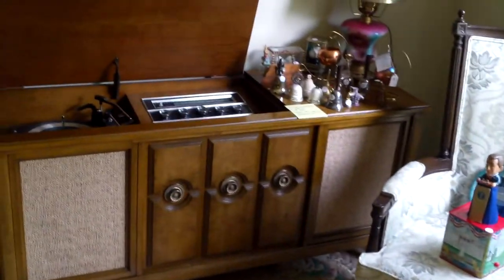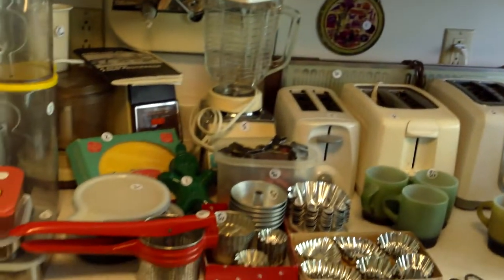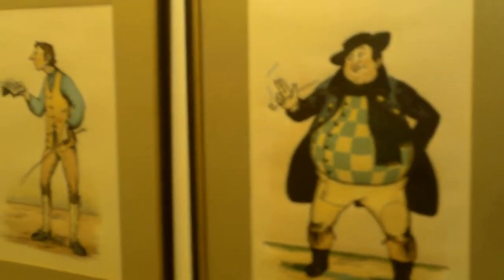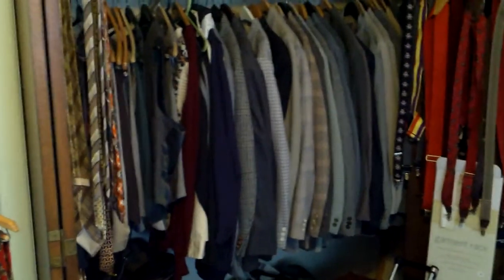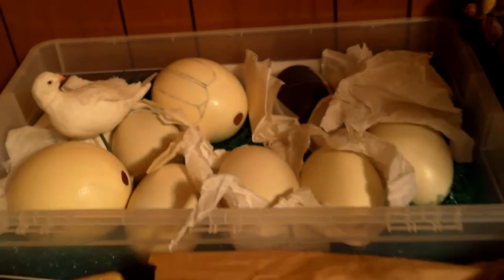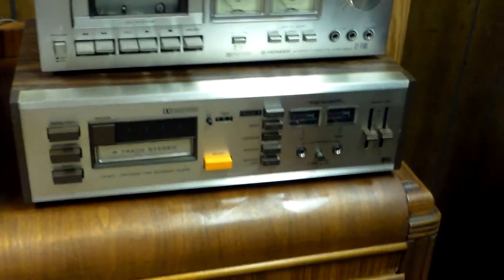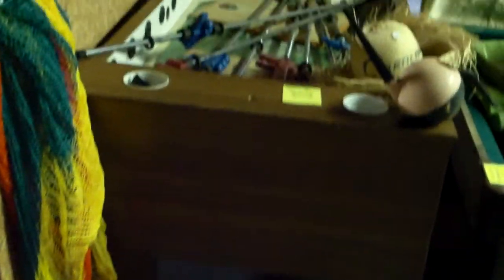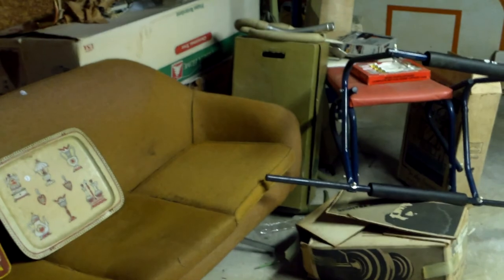Estate Sale Walkthrough for July 12-14 Sale in Oak Ridge, TN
This video shows the contents of home that will be liquidated in a public Estate Sale in Oak Ridge, TN on July 12-14, 2013.  For details, photos, listing and bidding on select items,